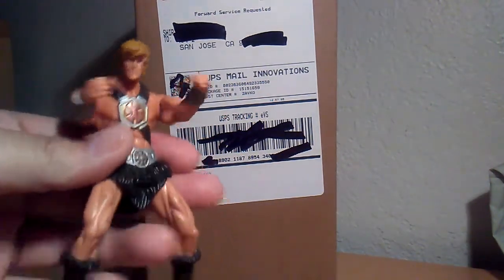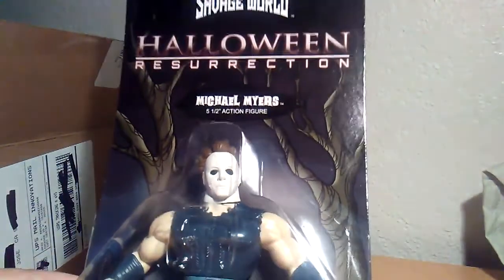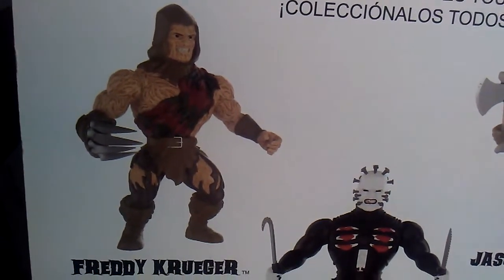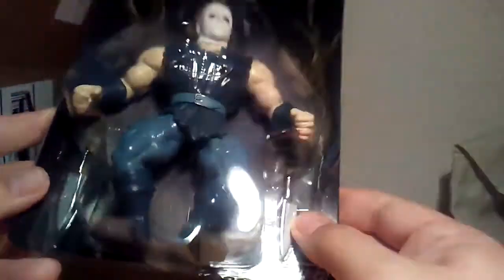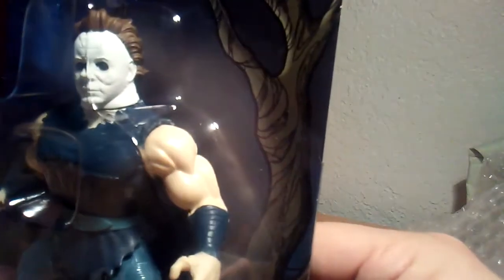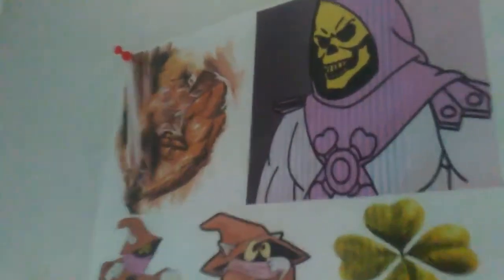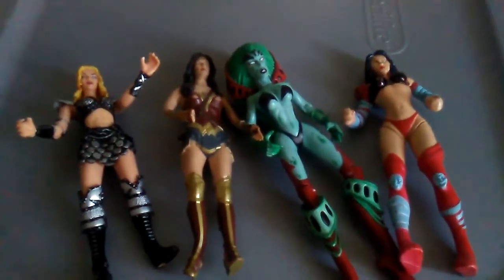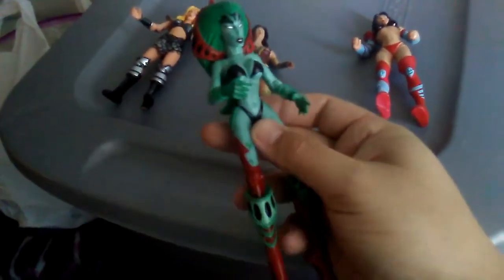SAVAGE WORLD MICHAEL MYERS HALLOWEEN RESURECTION ACTION FIGURE